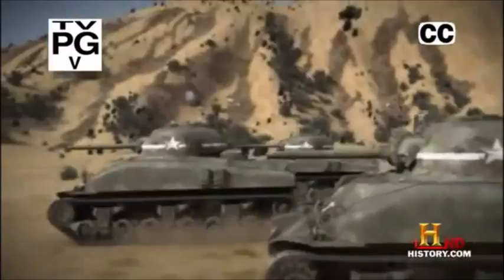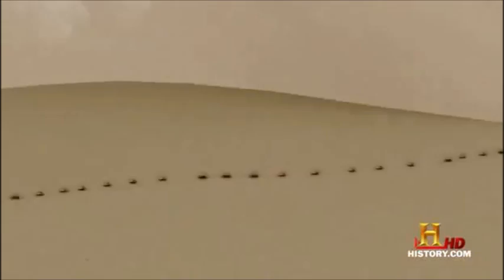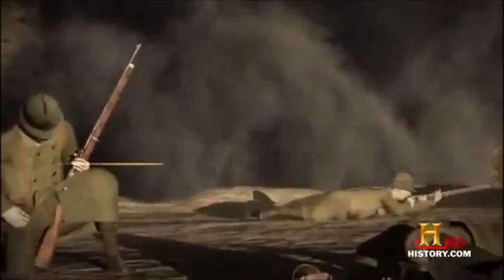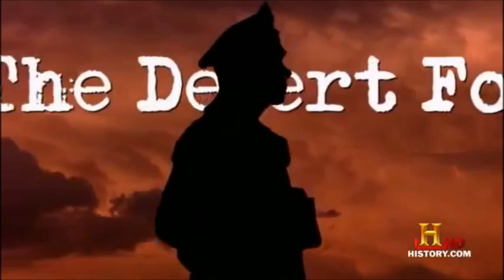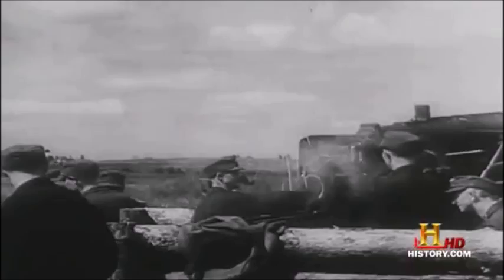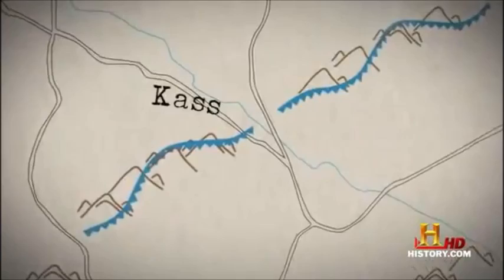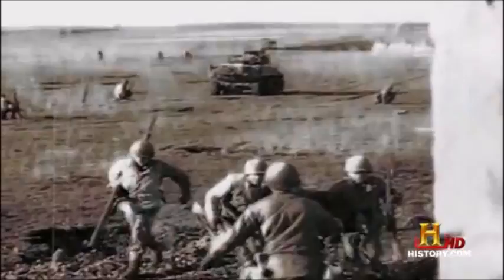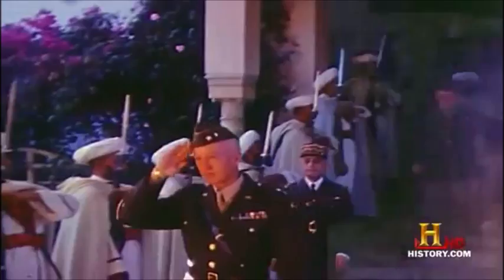Kasserine Pass short version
Shortened Patton 360 episode for school presentation.